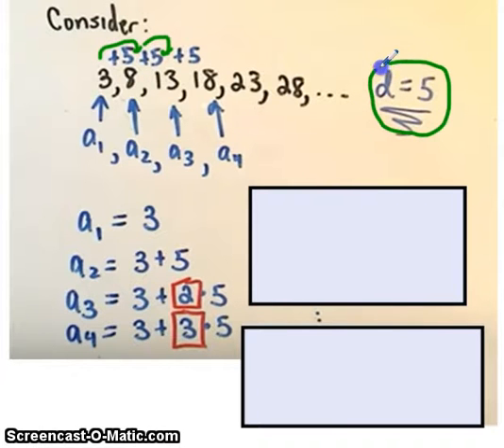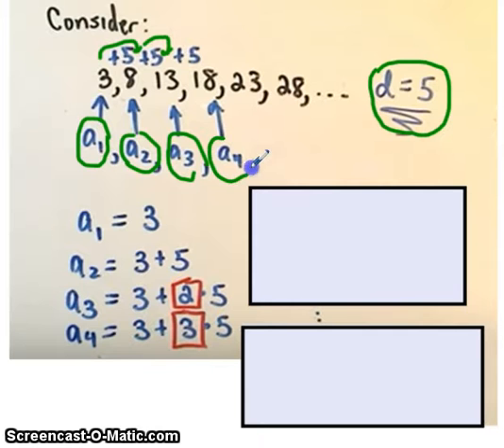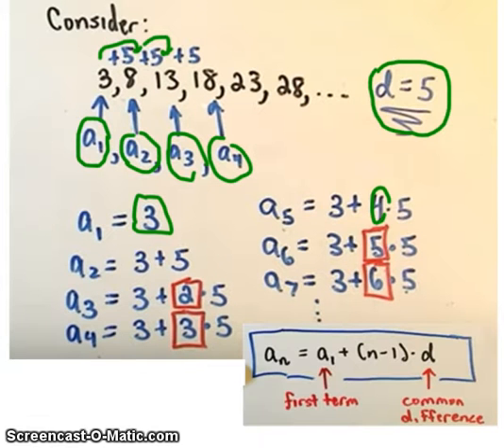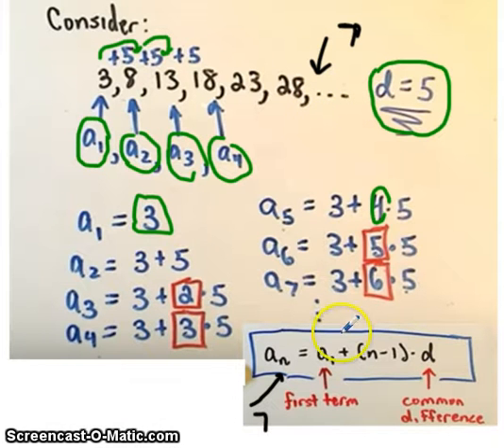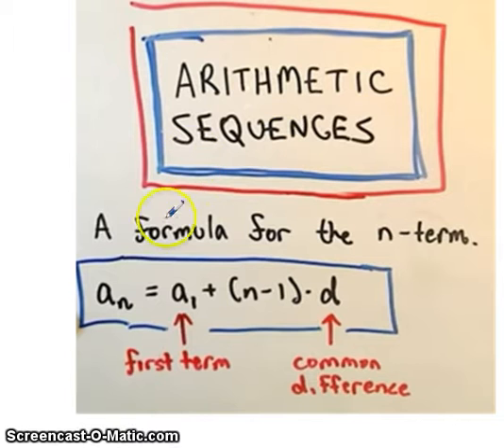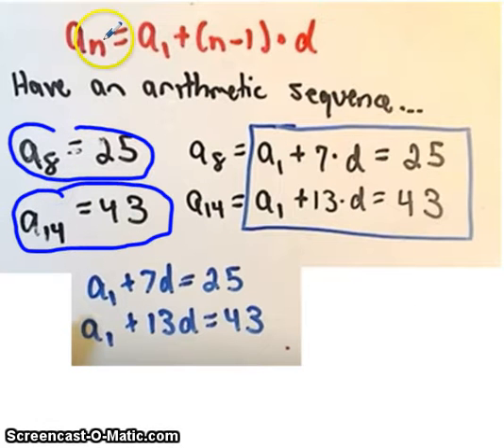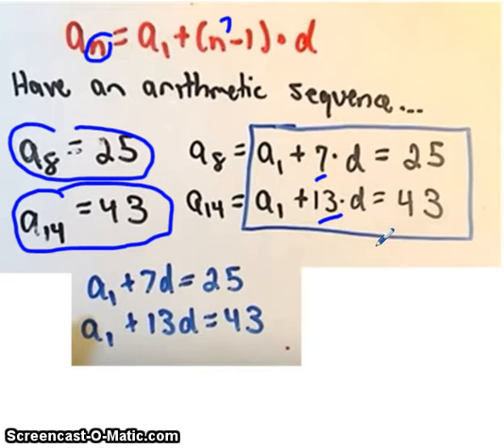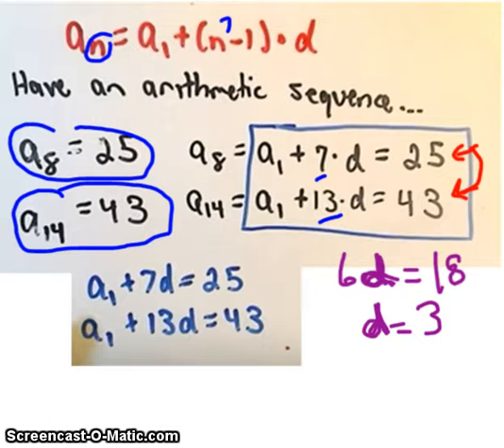formula for arithmetic sequences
How to find terms of an arithmetic sequence.